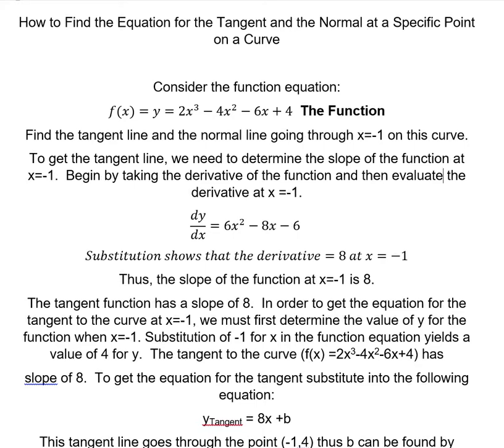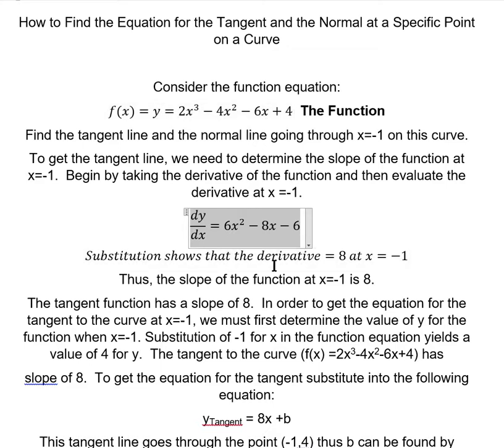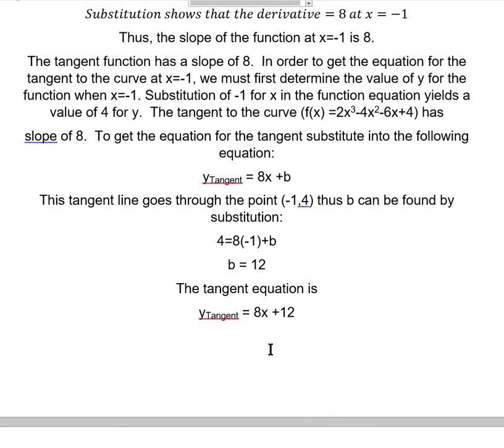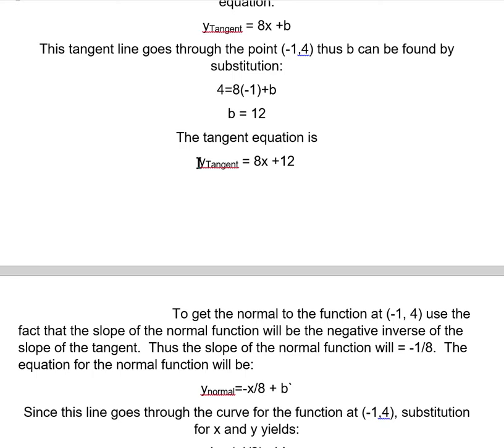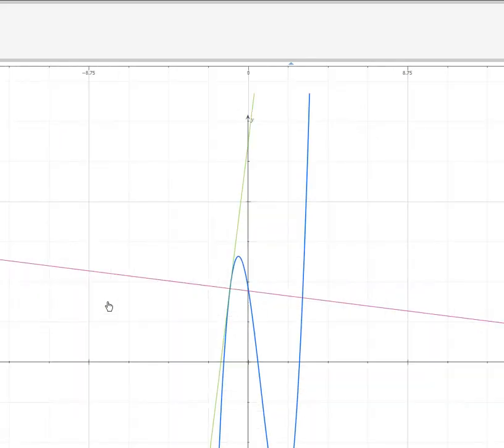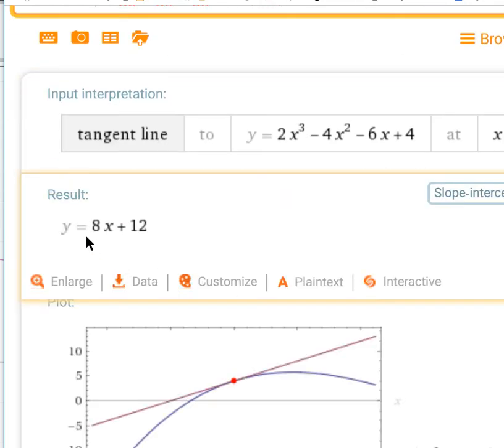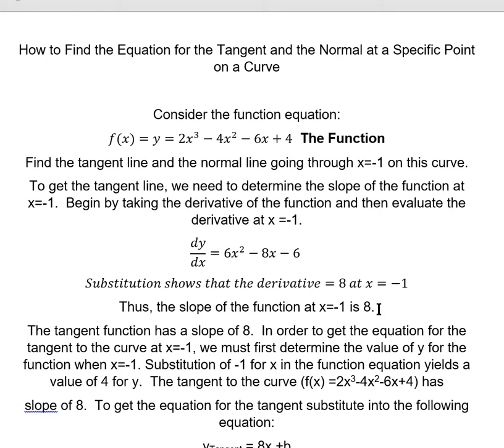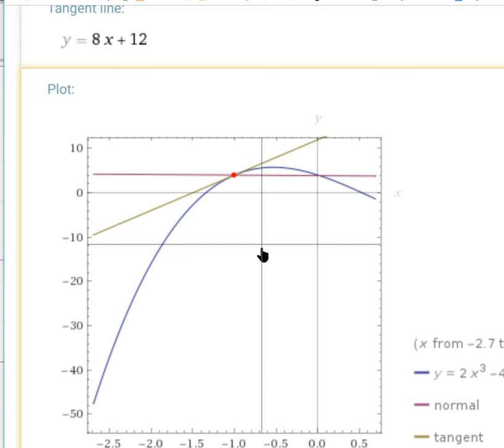Determining the Tangent and Normal to a Curve at a Specific Point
Instructions are given for the determination of the tangent and normal lines to a function at a specific point.  Verification of the results are made using a plotting program and Wolfram Alpha.